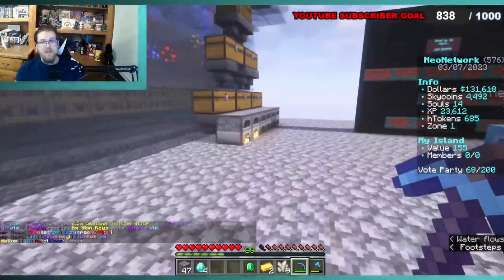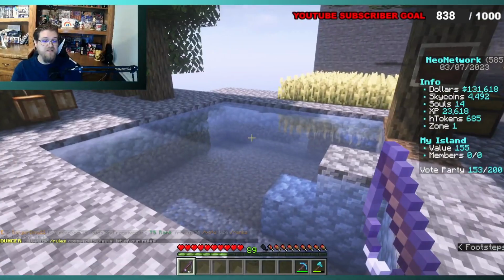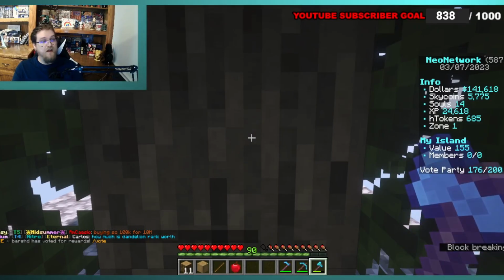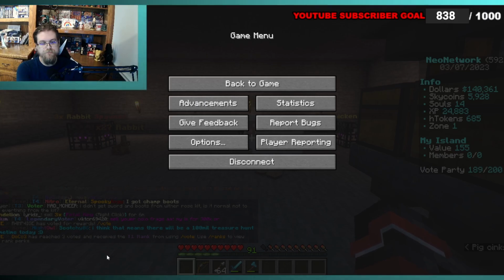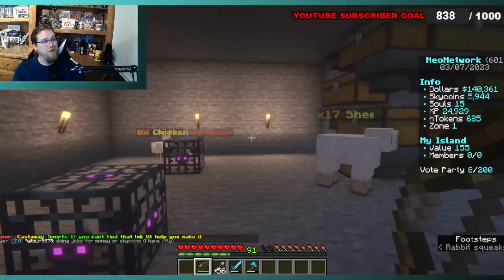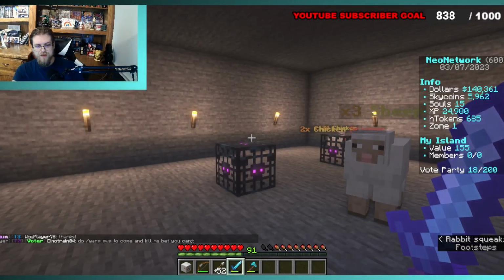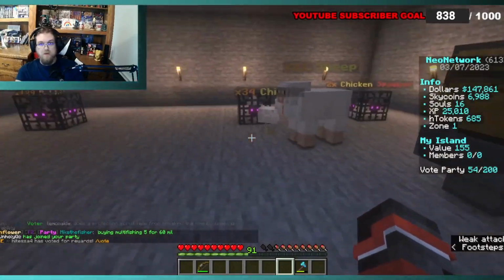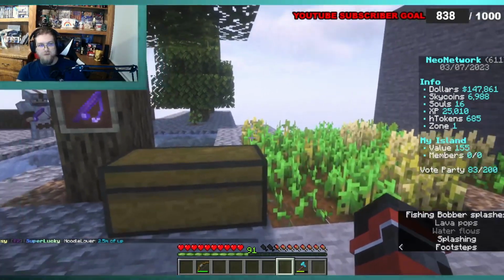Uncovering the Unspoken Rules of MCMMO | Minecraft Skyblock Tutorial Episode 2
Join the discussion on Dataverse and Neo Network Discords + Help the Dataverse grow!

- Want to help support the DataVerse! We would love to have you!

AND